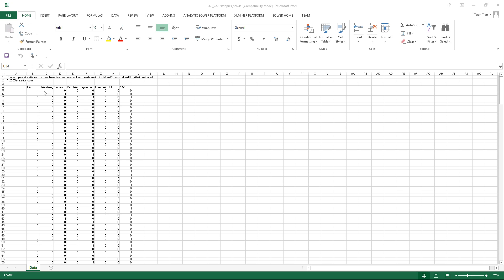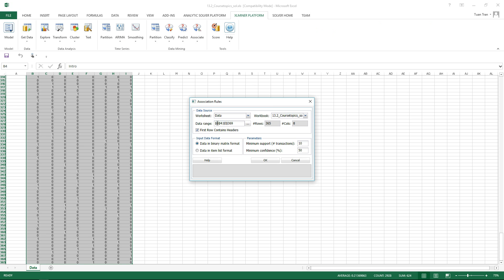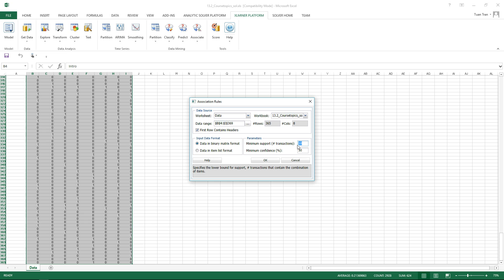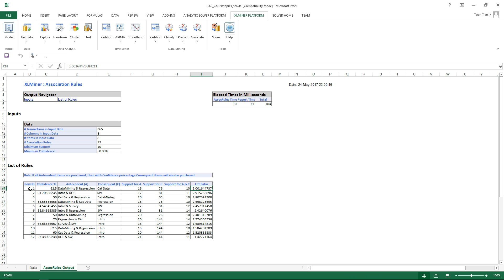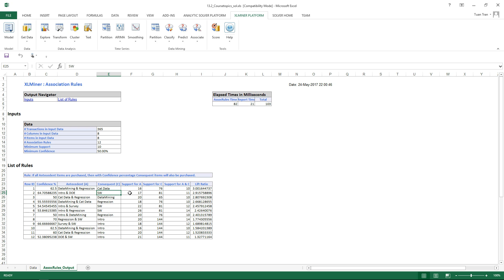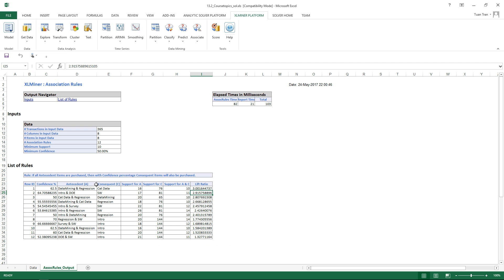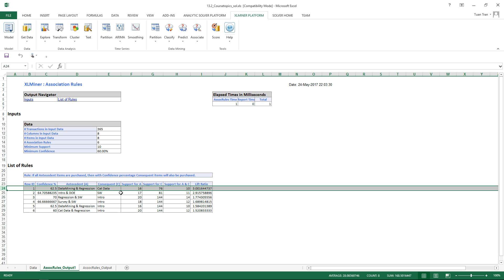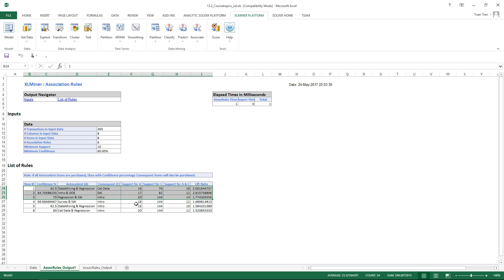Unsupervised Learning - Association Rules Using XLMiner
In this video I show you steps to generate association rules using XLMiner. I used Course Topics Dataset to demonstrate the steps. I hope that helps and let me know if you have any questions. Thanks.